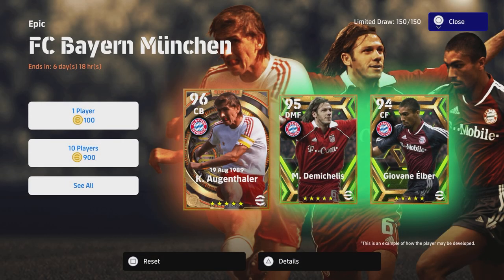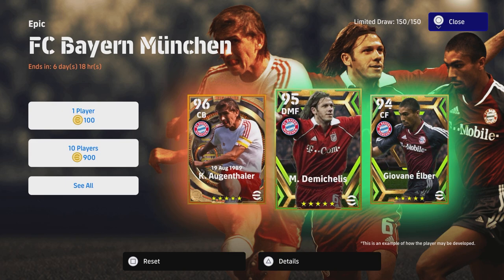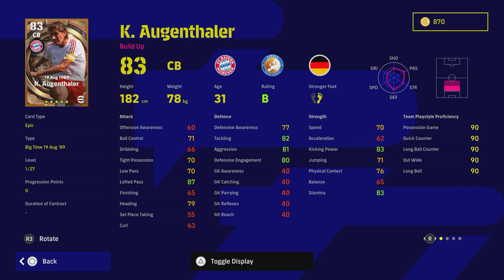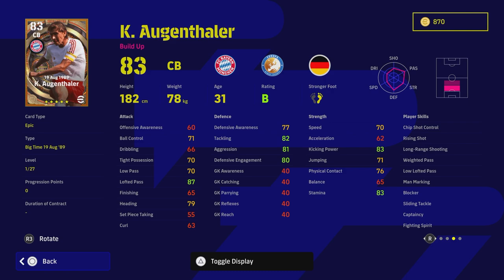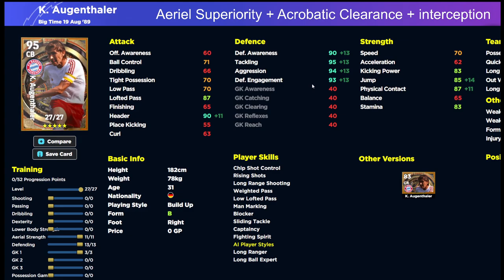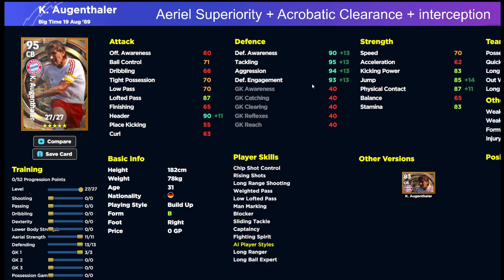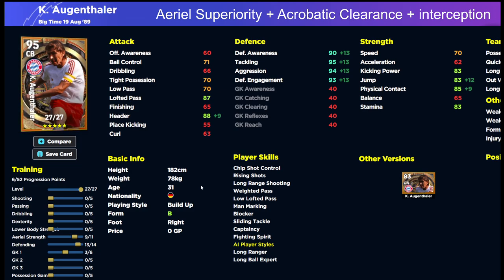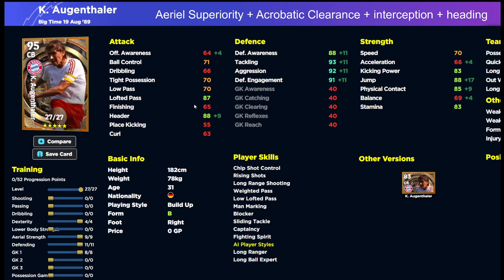eFootball 2023 | BIG TIME AUGENTHALER TRAINING GUIDE